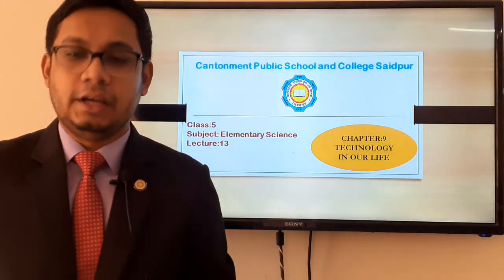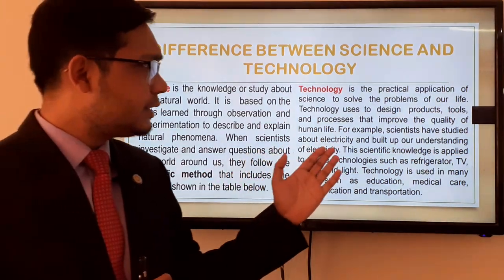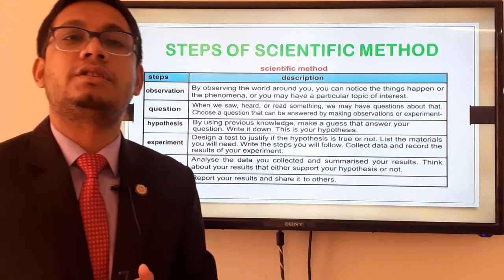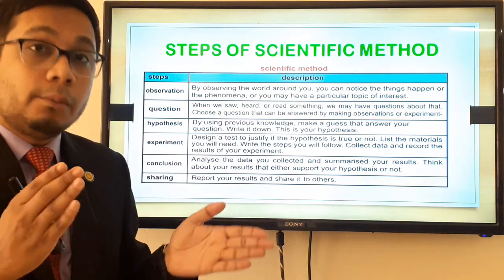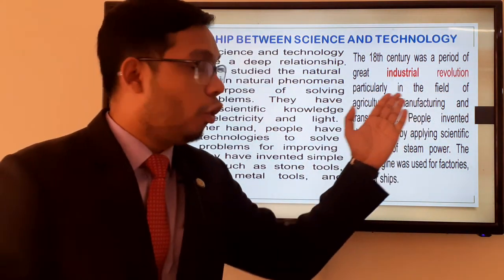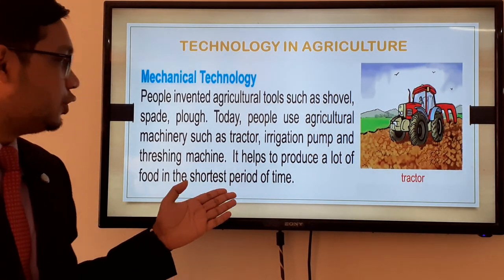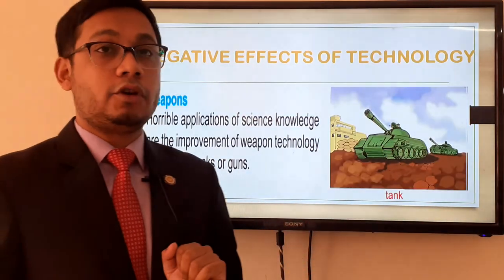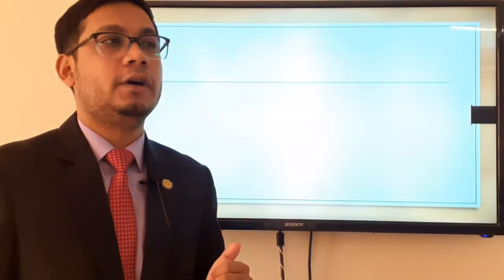EV Class V: Elementary Science- Chapter Nine: Technology in our life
Md. Jahangir Alam
Assistant Teacher